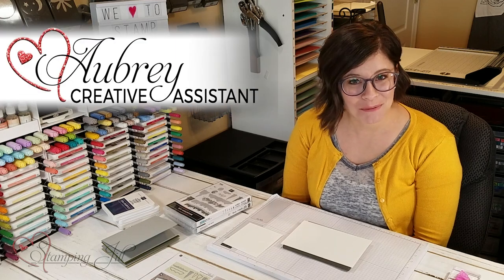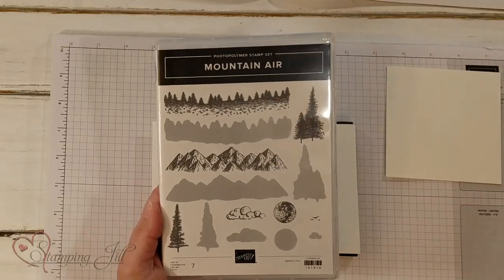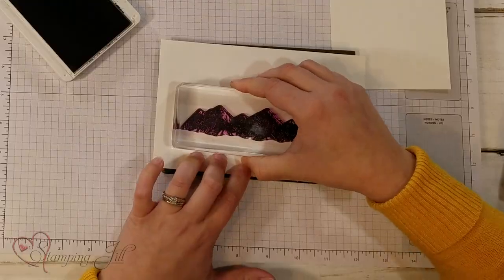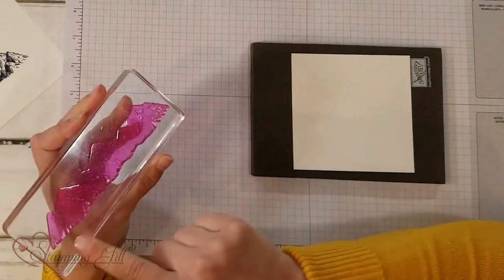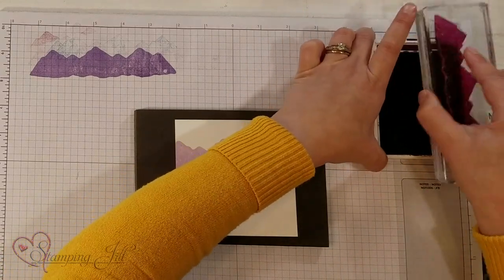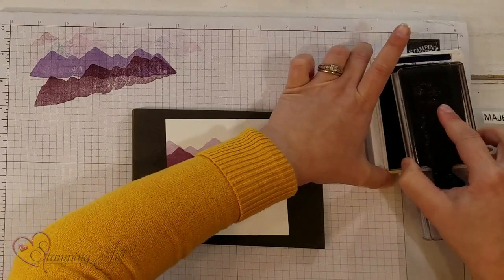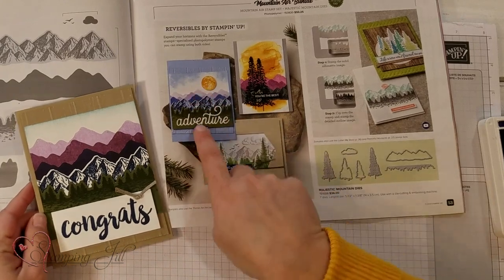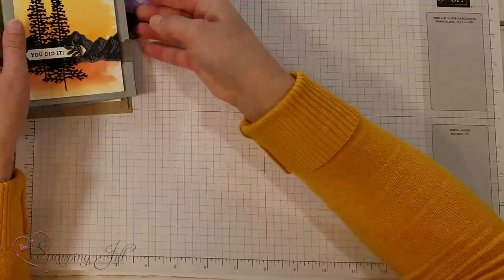Stamping Jill - Mountain Air Masculine Card Ideas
Stampin' Up! Demonstrator Aubrey demonstrates the new beautiful Mountain Air stamp set. This is a perfect stamp set for masculine cards. It's also a fun stamp set because you can use both sides of the stamp. Make sure you check it out.